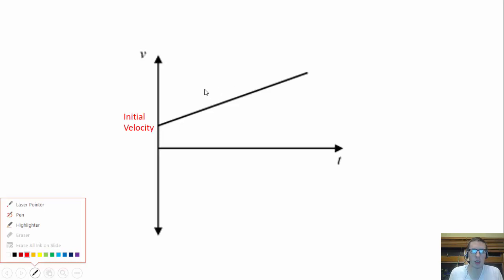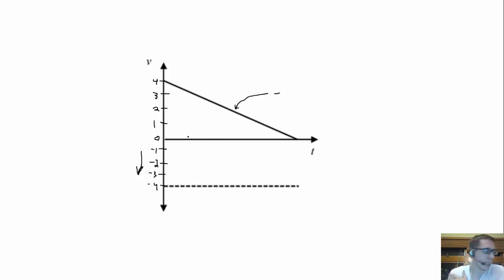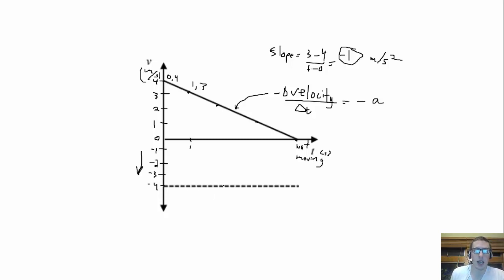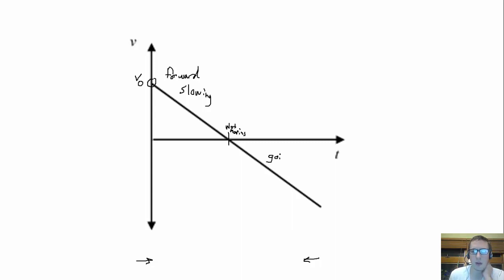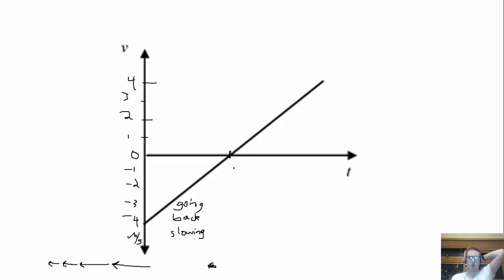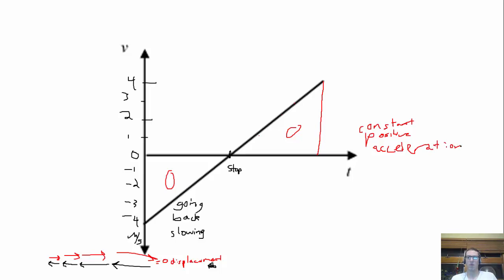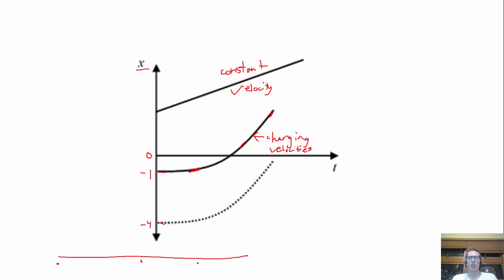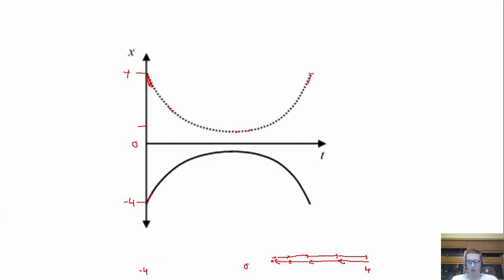AP Physics 1 Graphing Notes 1